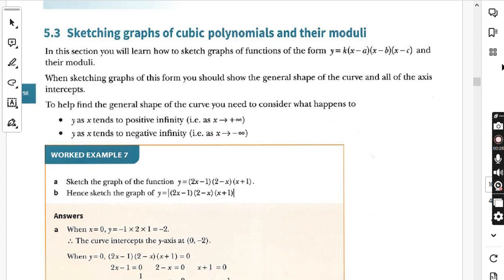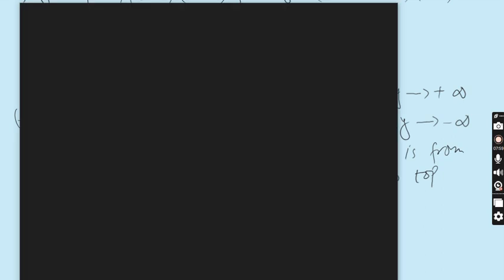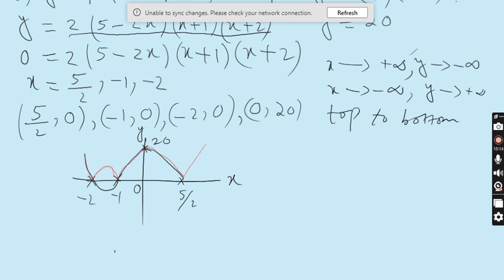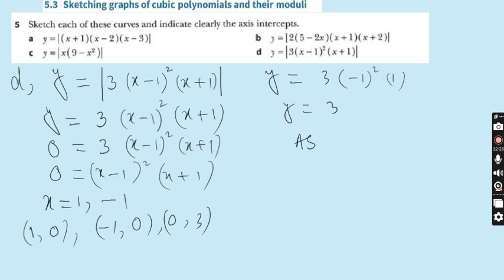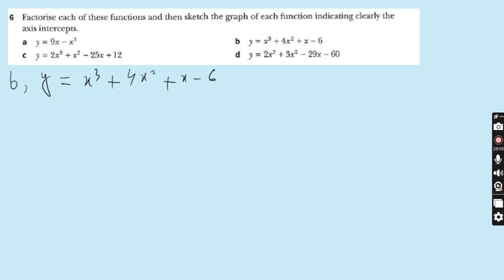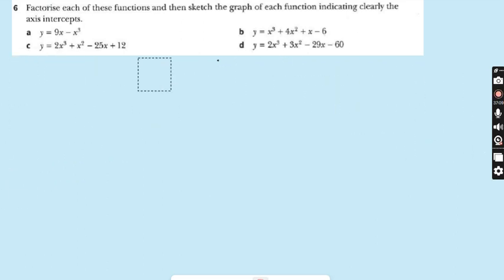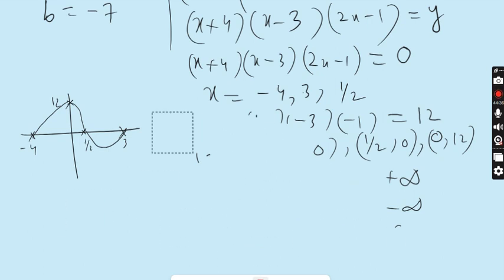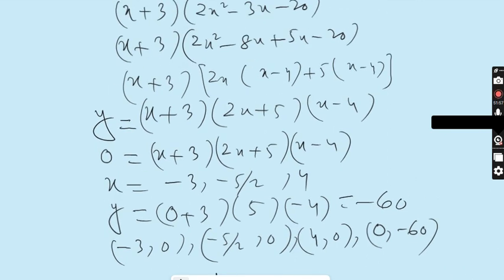Additional Math IGCSE 0606 and O levels 4037 Ch#5 Ex 5.3 Q.5,6. Lecture 263.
Hi everyone I m Professor Muhammad Asim, I want to give you sophisticated way of learning additional mathematics for igcse 0606 and O levels course 4037.In this video i started chapter 5 name equations, inequalities and graphs, in ex 5.1 we will do absolute value equalities,in ex 5.2 we will do solving modulus inequalities, in ex 5.3 we will do graphing cubic functions .We will do each and every question not only for this exercise but also will do each and every question of whole chapter and whole book including revision exercises and past papers as well .Hope you enjoy my lectures.